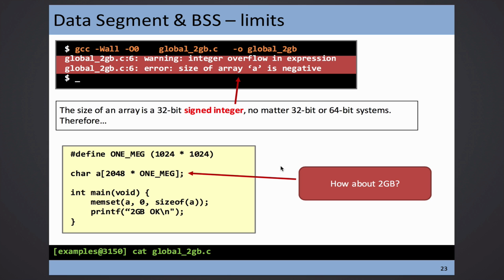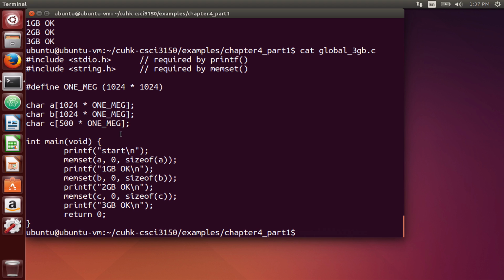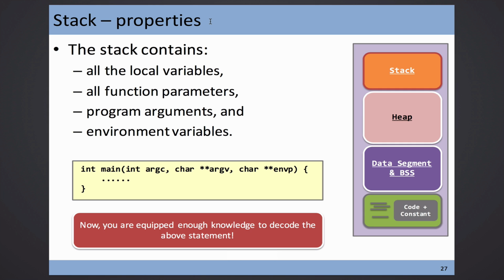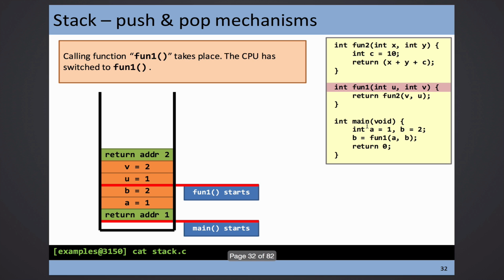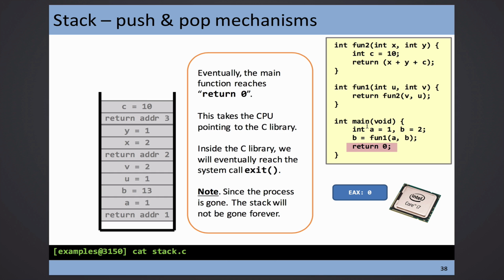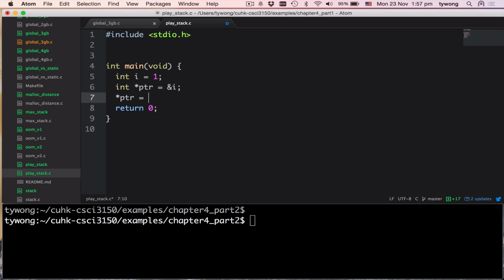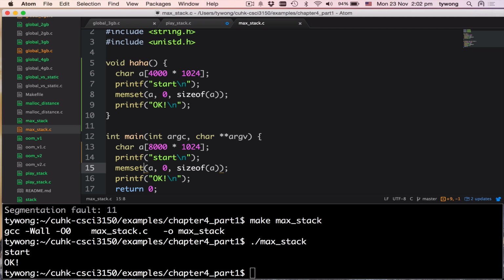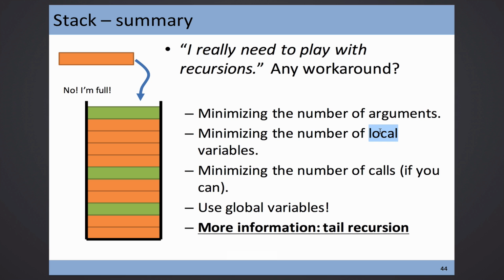CSCI 3150: 2015-11-23 - Stack of a Process